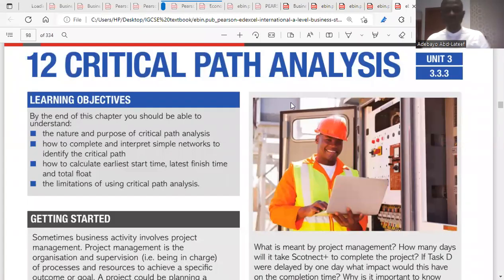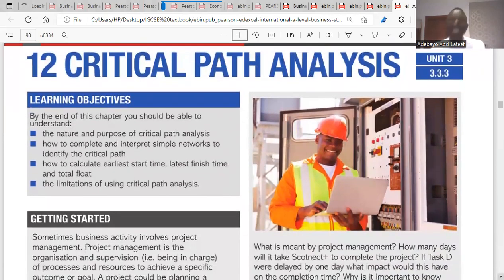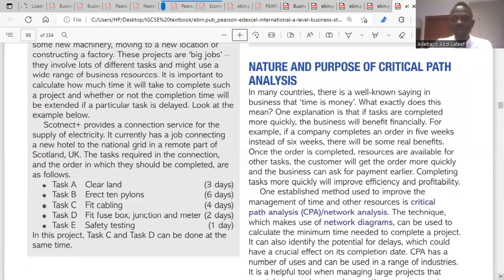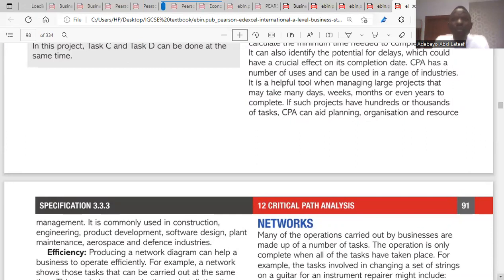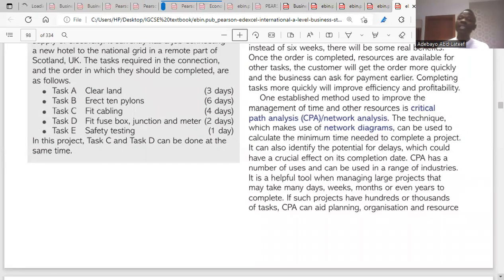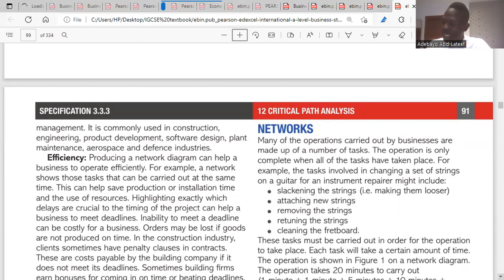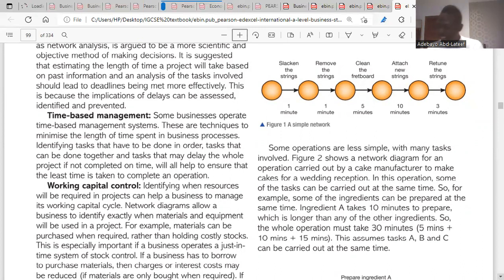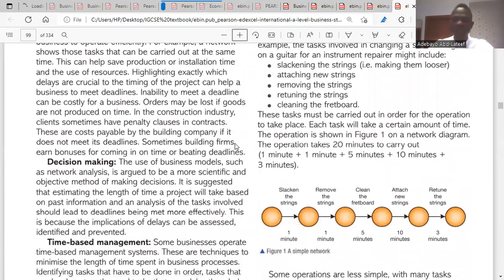Business A’Level (Critical path analysis)